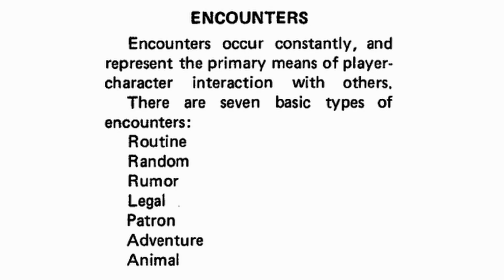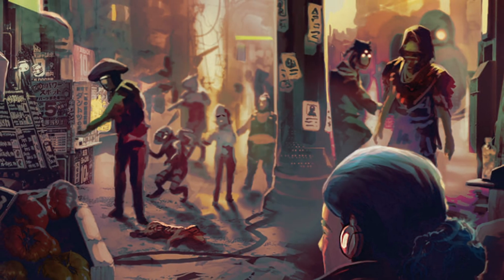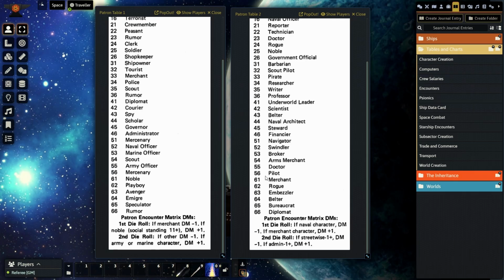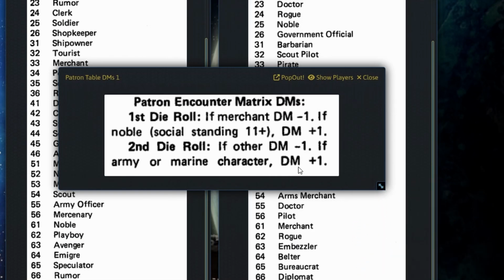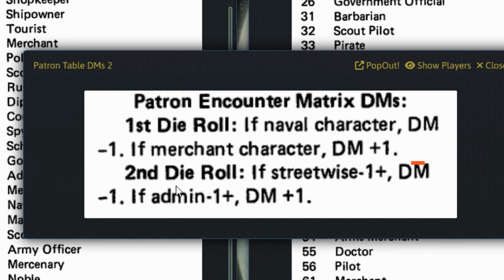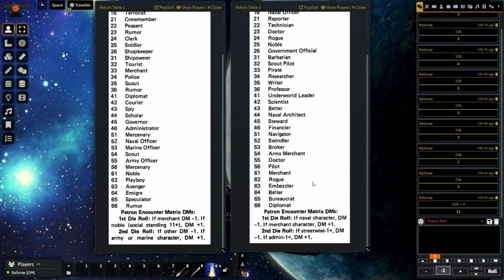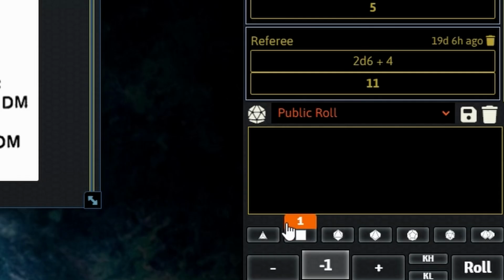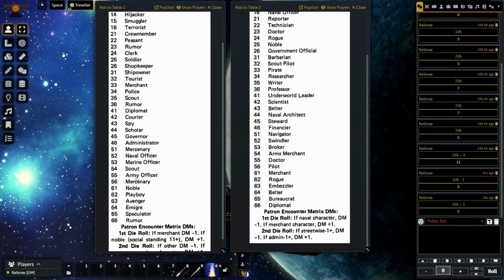Creating Exciting Patron Encounters in Classic Traveller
Today we look at how to create the most prevalent way PCs find things to do in Classic Traveller — patron encounters.

Get the LED Dice Set here:

LED Dice Set

This is the video where I explain my time limit on the videos on this channel:

HARDCOVER

Classic Traveller RPG
Traveller Supplement: Mercenary — Book 4
Megatraveller Player's Manual
Marc Miller's Traveller
Traveller The New Era
GURPS Traveller
GURPs Traveller: Interstellar Wars
Mongoose Publishing Traveller 2nd Edition Update

PDF

• Partnerize
• Drive-Thru RPG
• Amazon

0:00 It’s Friday!
0:57 How I Envisioned Cover Classic RPGs
3:16 Encounter Types
4:19 Finding Patrons
4:41 GM Tip
5:01 Patron Tables
8:08 The Encounter Matrix
8:29 Tabletop RPG Tip
10:27 3 Ways to Implement Patron Encounters
14:51 How to Watch Full RPG Elite Gameplay Videos
16:25 Question of the Vid